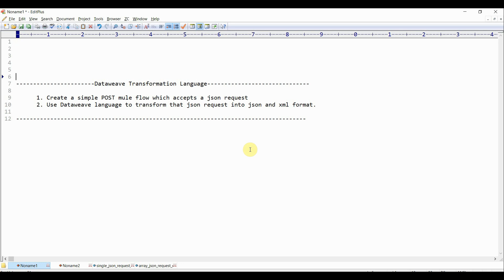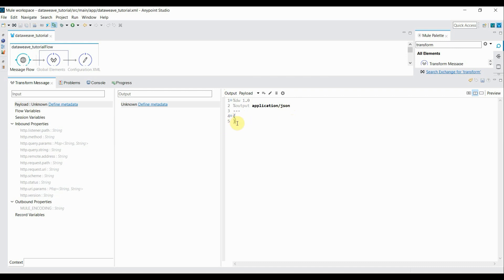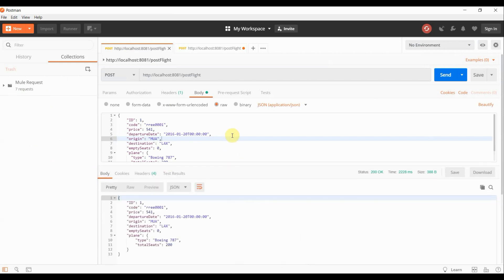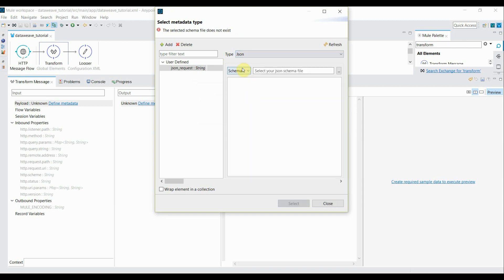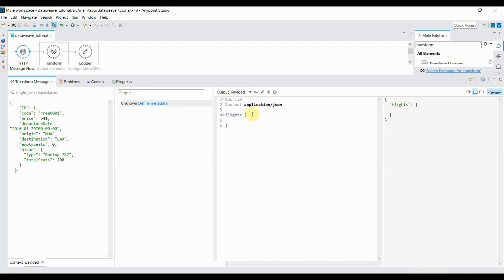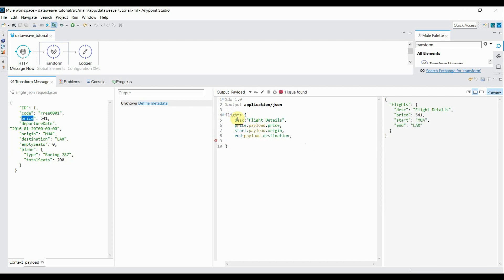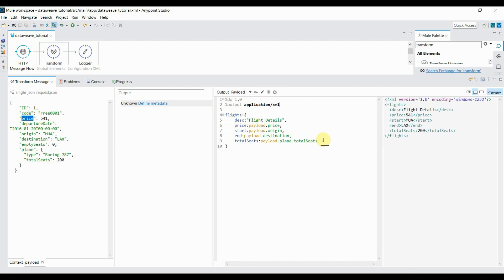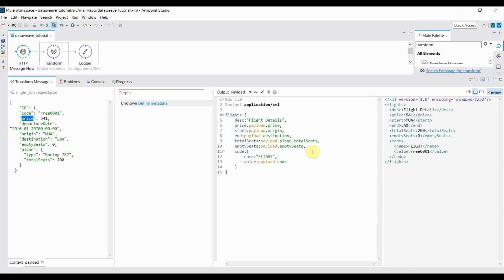DataWeave Transformation Language in Mule Part-I | Transform JSON data into JSON or XML format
This is first part of tutorial on DataWeave Transformation Language in MuleSoft. It helps you understand converting JSON data into either JSON form or XML form.

I will be adding  continuation of this tutorial soon.